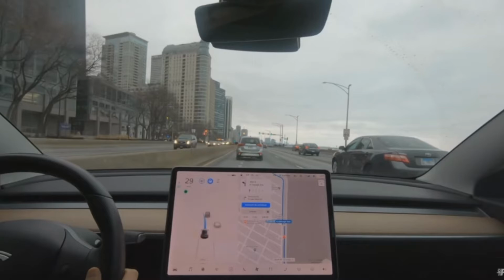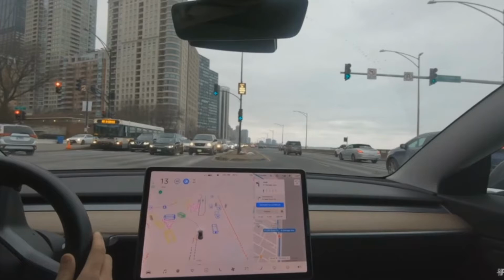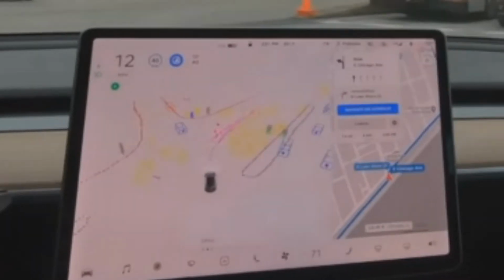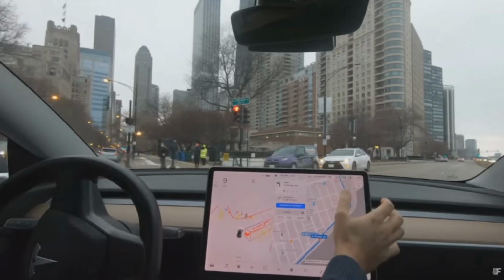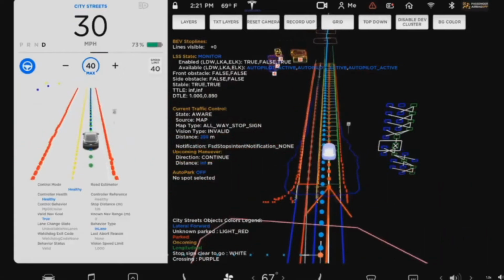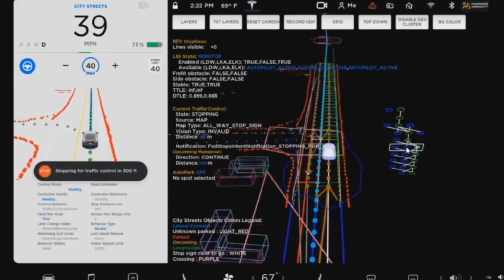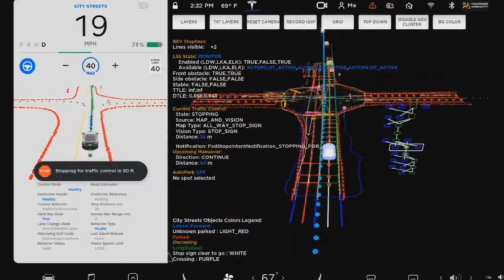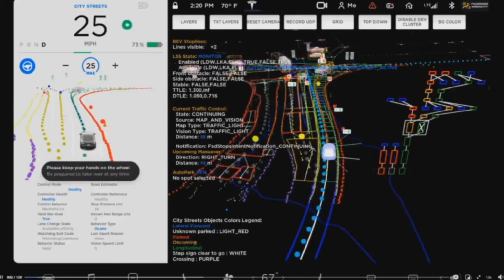FSD Beta 10.1 Analysis - Turn pulling force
This FSD Beta 10.1 analysis from Beta tester Frenchie's YouTube goes over turn pulling force and speculates how the GPS generated graph is telling the car to turn. In this complicated intersection, the amount of turn pull applied kicks in to early and I speculate that it is because of a misplaced node.

Thoughts/contrary analysis welcome.